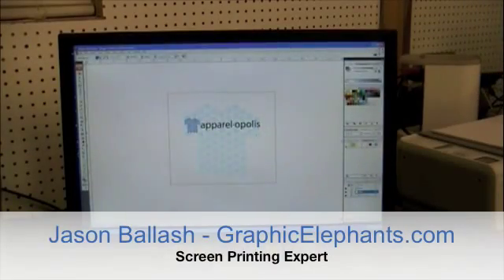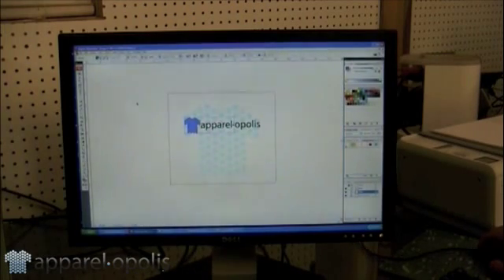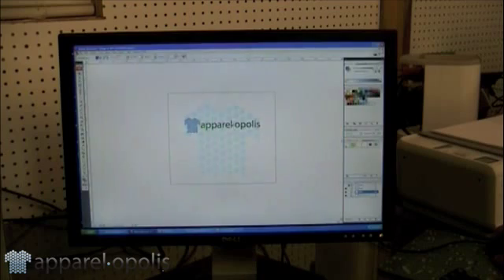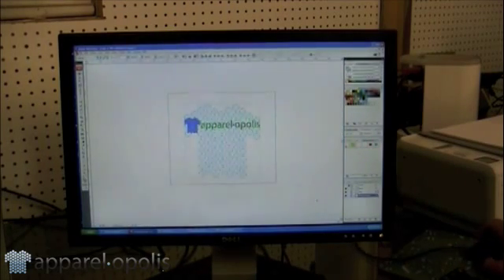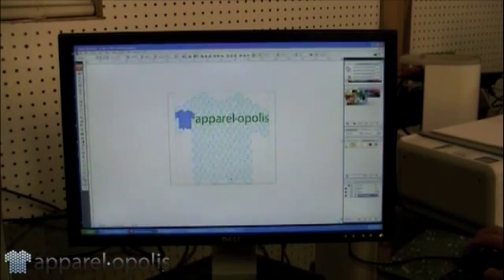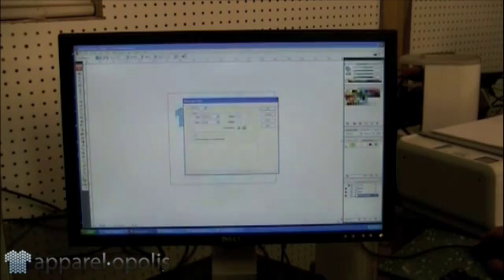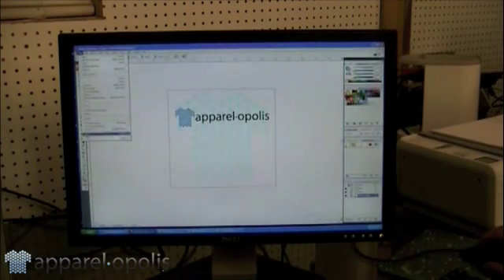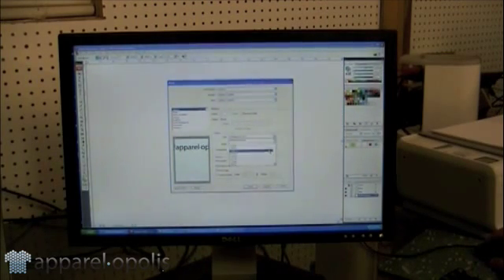Screen Print Separations Using Spot Colors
Jason Ballash of GraphicElephants.com shows us how to make screen printing separations in Adobe Illustrator using spot colors. For more apparel decoration tips to help you master your craft visit apparelopolis.com.